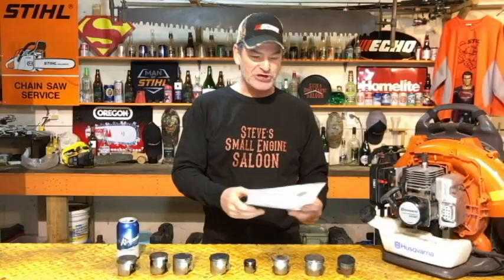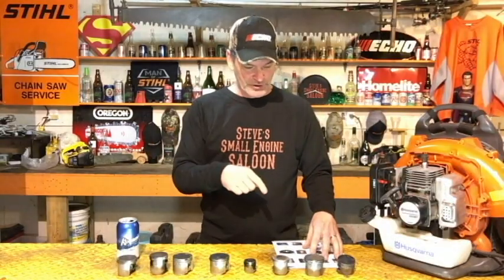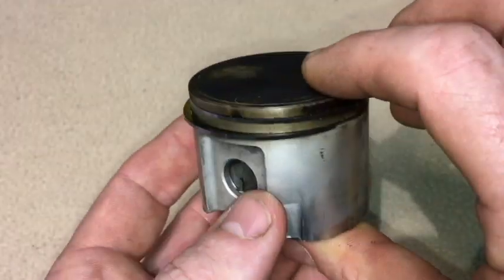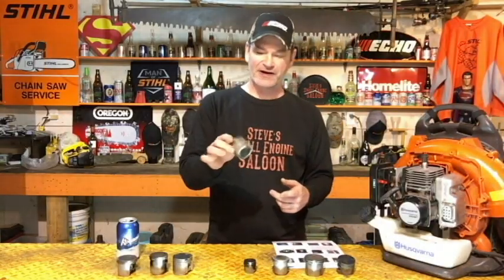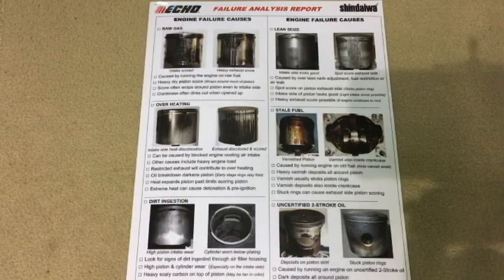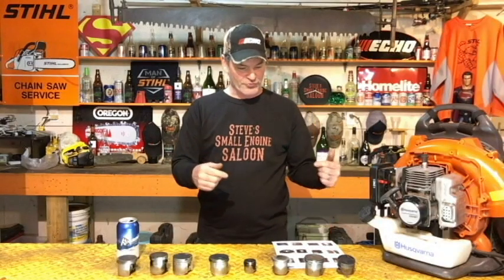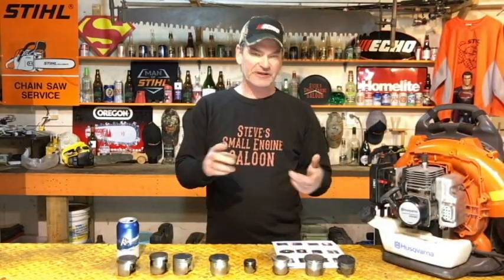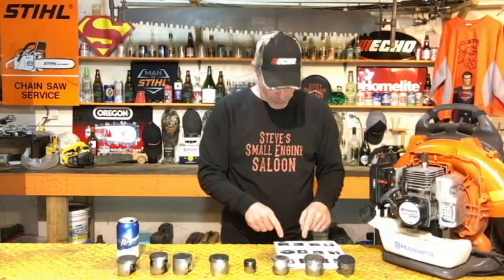How To Tell WHY Your Piston is Destroyed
How to analyze the failed piston to determine the cause.  Why is my piston scored on my chainsaw?  Applies to 2 stroke, 2 cycle lawn and garden equipment, including weedeaters, trimmers, leaf blowers etc...